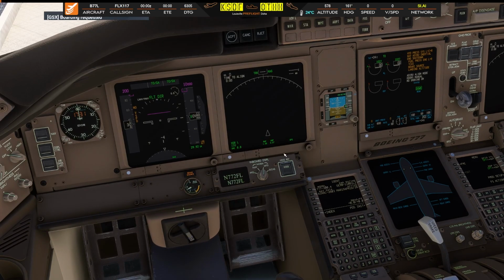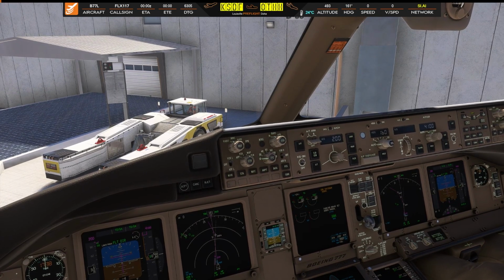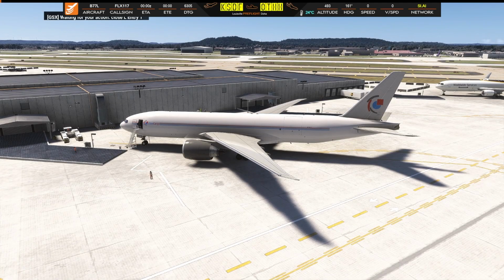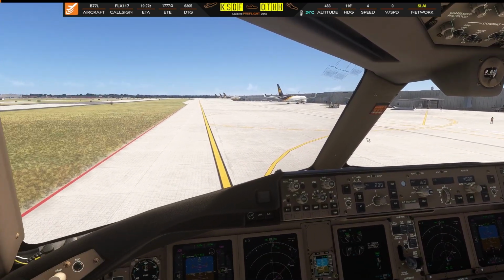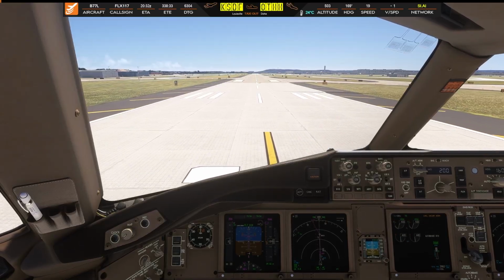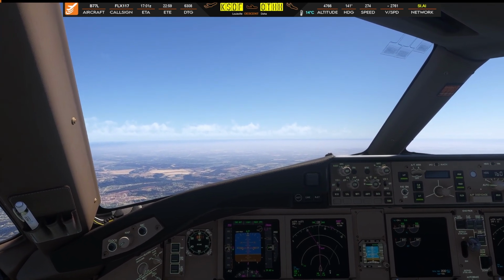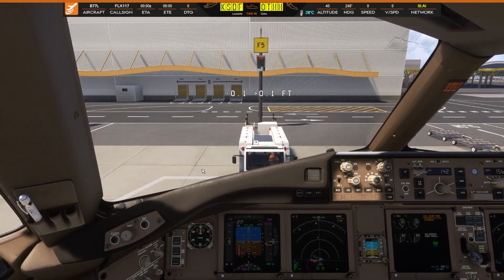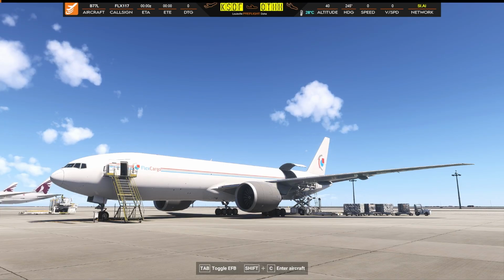Aloft Virtual Alliance Flex Cargo KSDF to OTHH B777F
Flight from FSDreamteam KSDF to Inibuids OTHH PMDG B772F
MSFS2024
Chase Plane